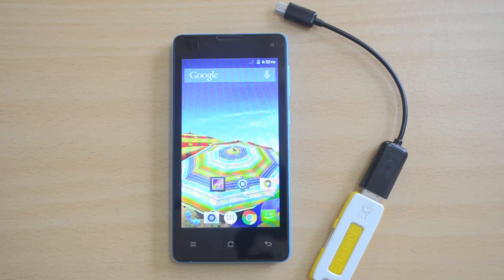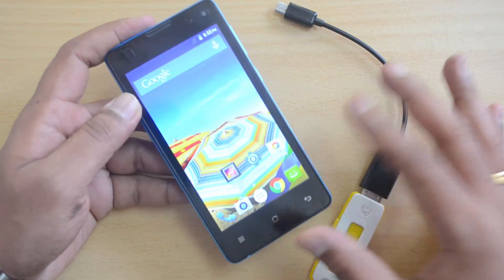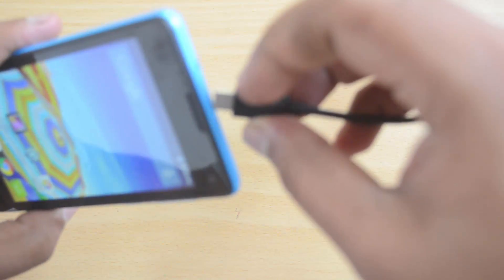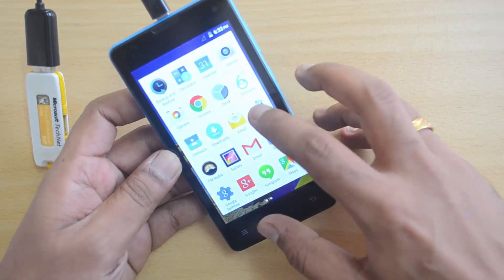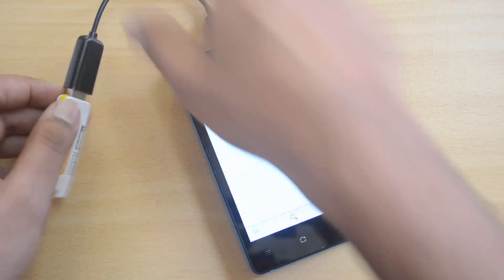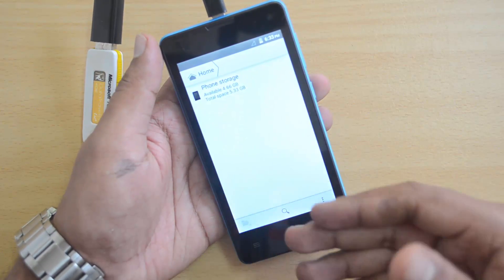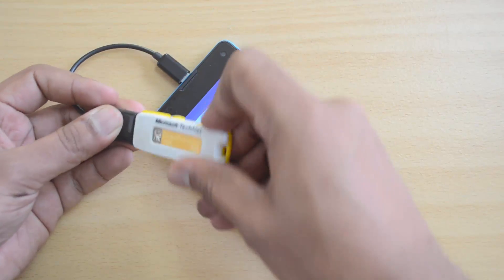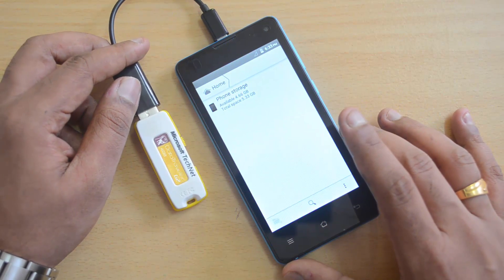USB OTG Support on XOLO Prime | Techniqued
XOLO Prime is a new budget smartphone and comes with Android 5.0 Lollipop. Does XOLO Prime support USB OTG, check this video to find out.